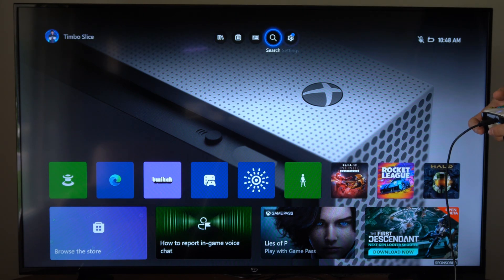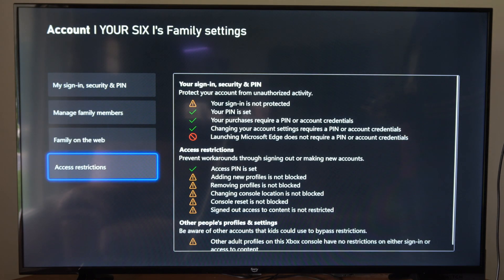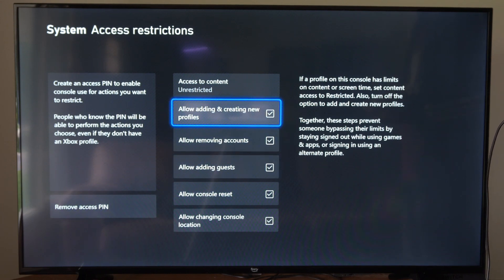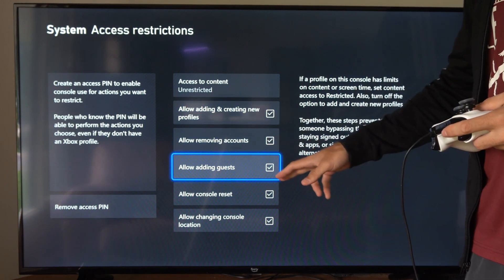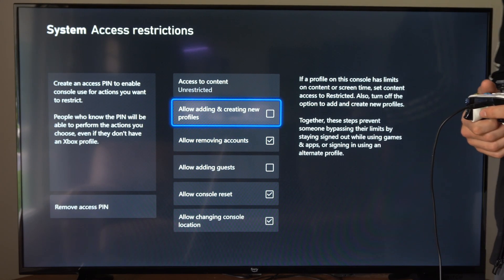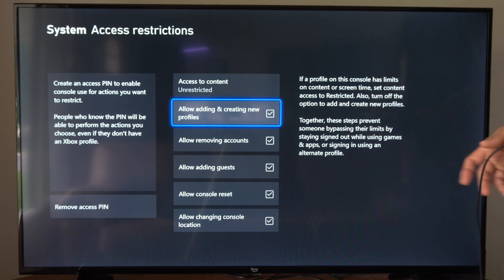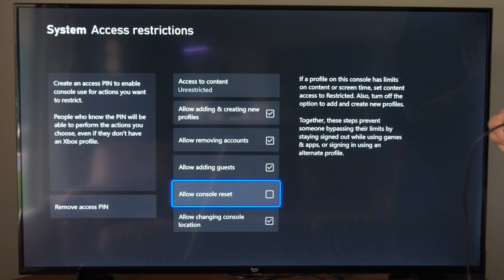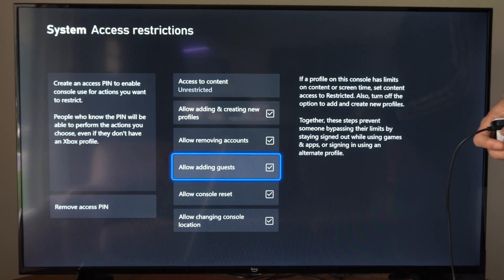How to Turn Off New Accounts & Guest Account Logins on Xbox One (Family Settings)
To turn off new accounts and guest account logins on Xbox One using family settings, you can follow these steps:

Go to Profile & system - Settings - Account - Family settings - Manage family members.

If prompted, validate that you have the authority to make this change by entering your password or PIN.

Select the account that you want to remove from the family group.
If you want to prevent your child from creating new accounts on Xbox One, you can go to Settings - System - Control offline content. In that setting, you can uncheck “Allow new profiles” and also set the age level for access when no one is signed in and create a PassKey to prevent changing those settings.